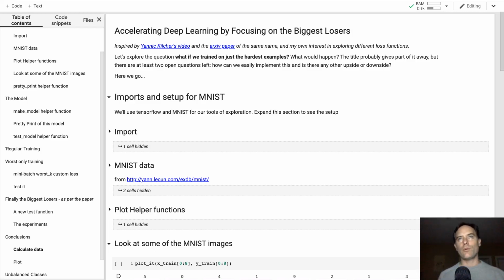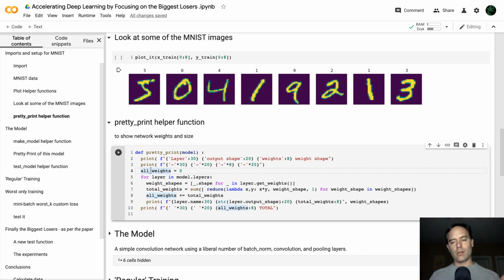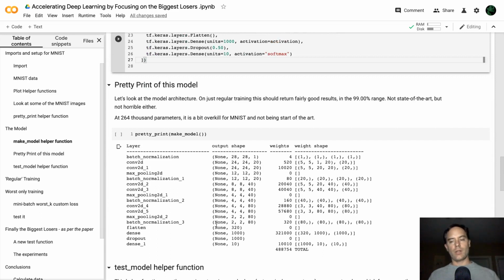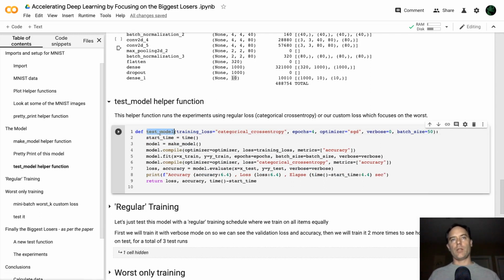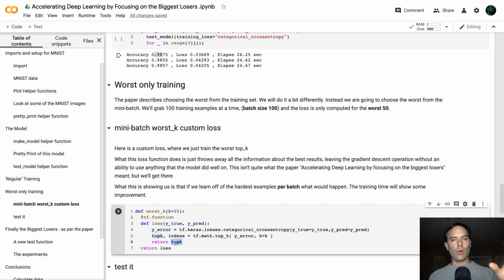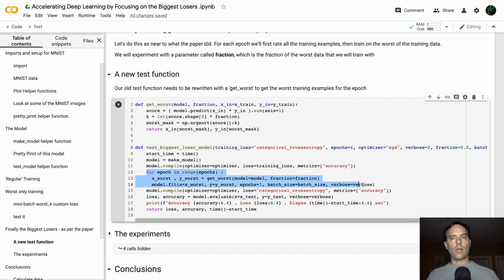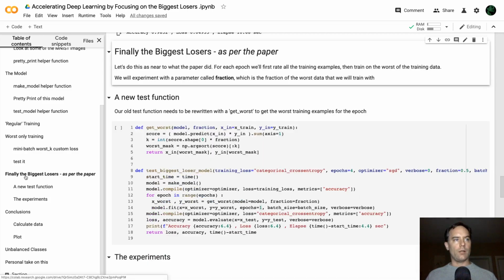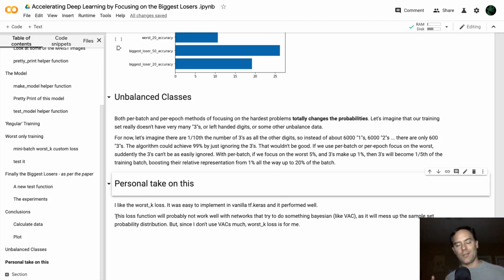Accelerating Deep Learning by Focusing on the Biggest Losers - in Tensorflow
Accelerating Deep Learning by Focusing on the Biggest Losers. Full code walkthough of Tensorflow Keras implemented two ways.

[00:00] Intro
[01:00] Outline of notebook

[02:40] Beginning of code walk through
[03:20] MNIST import and helper functions
[05:00] 'Make Model' helper function
[06:00] Detailed description of neural net
[11:40] Model Shape
[14:30] Test helper function
[15:20] 'Regular' Training benchmark

[16:30] Worst K - my mini-batch implementation
[19:30] How worst K works

[22:15] Biggest Losers - as per the paper
[24:00] training function changes

[26:17] Result Graphs
[28:50] Review

[29:45] Unbalanced Classes
[34:00] Personal take